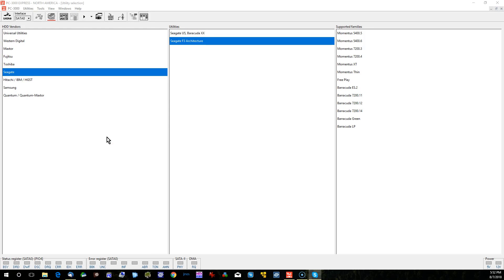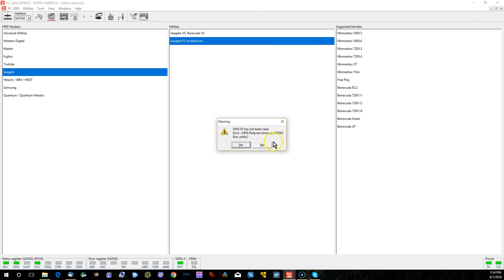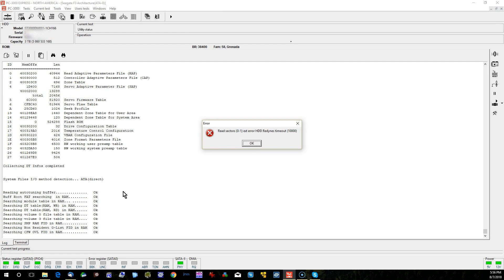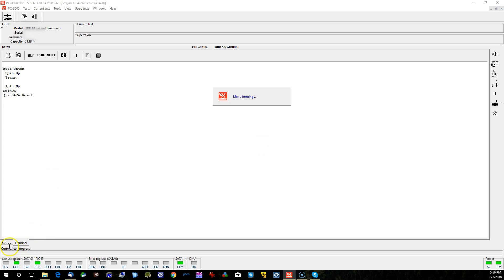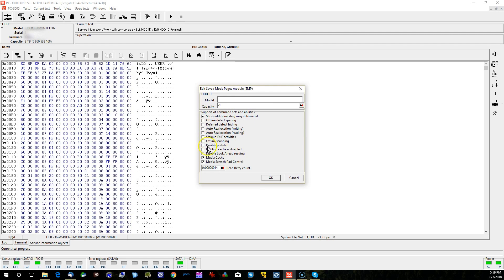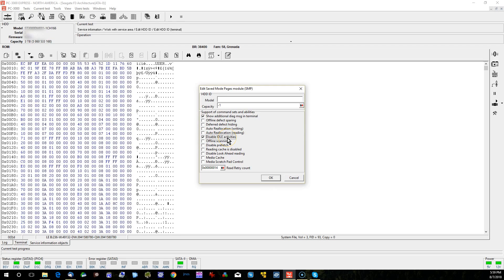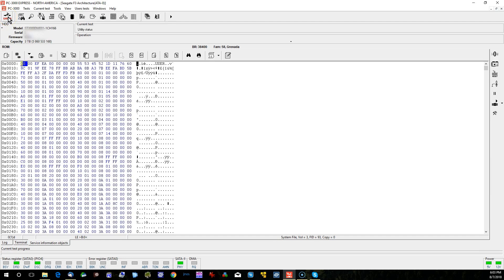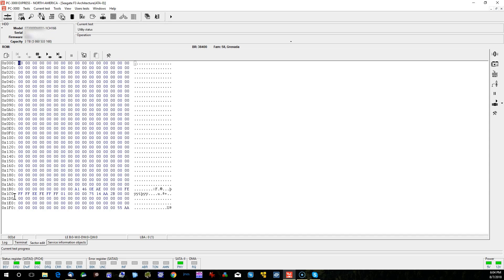Seagate 3Tb Not Recognized HDD Recovery ST3000DM001 Backup+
For more information regarding our data recovery services, please visit our

In this video, I do a live recovery of a real data recovery case involving a 3Tb Seagate Backup Plus hard drive.  The drive spins up and sounds normal (no click of death) but is never recognized by the computer.  It requires a firmware patch to be performed using PC-3000.